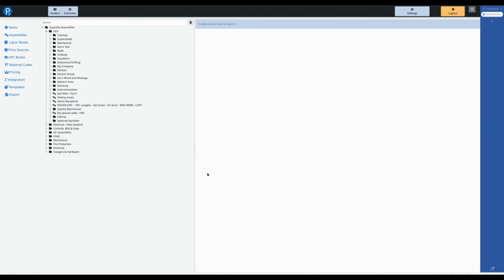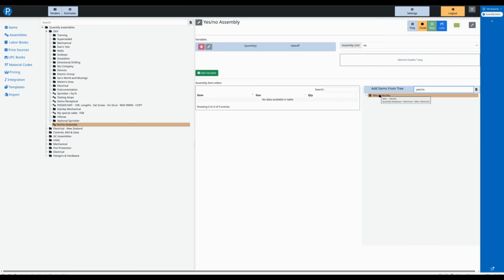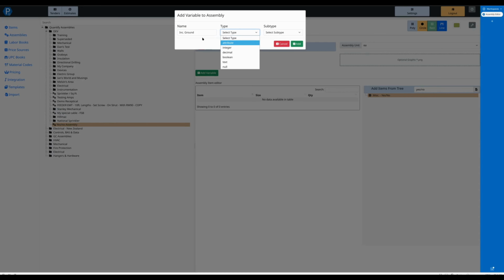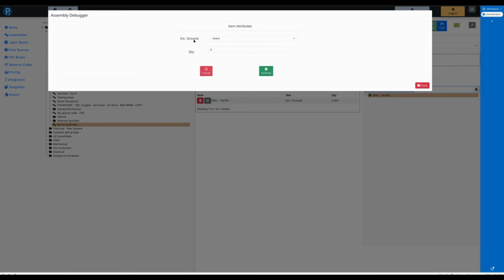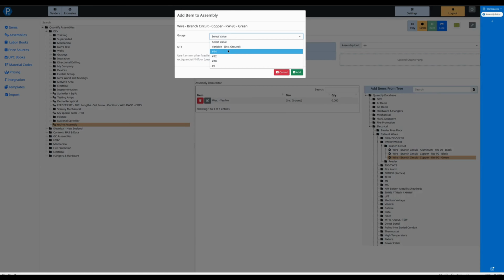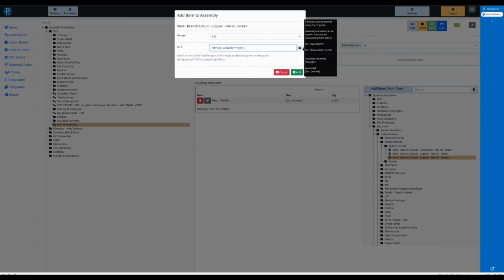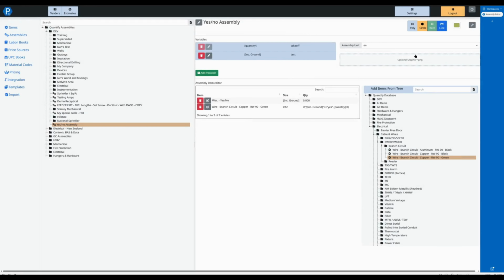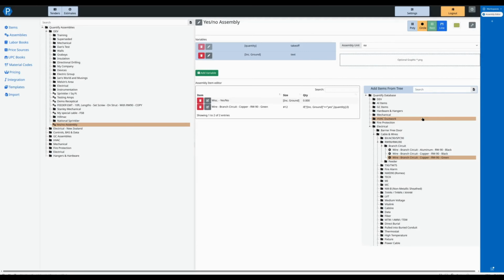How to Create Interactive Assemblies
How to Use Yes/No Questions in Quantify Assemblies | Power User Tips

Learn how to create interactive assemblies in PataBid Quantify using If formulas and yes/no questions. This advanced feature lets you build dynamic assemblies that adapt based on user input—perfect for scenarios like including ground wires, sprinkler heads, end-of-run elbows, or any conditional components.
In this tutorial, you'll learn:
✅ How to add yes/no questions to your assemblies
✅ How to use IF formulas to control quantity based on user responses
✅ How to create variables that drive interactive prompts
✅ How to keep helper items hidden from your estimates
✅ Real-world use cases for electrical and fire sprinkler contractors

Key Timestamps:
0:07 - Introduction to yes/no questions in assemblies
0:37 - Finding the yes/no item in the database
0:59 - Adding variables to your assembly
1:41 - Linking yes/no items to your questions
2:42 - Using IF formulas to control quantities
3:13 - Critical formatting: using quotation marks correctly
3:52 - Testing your interactive assembly

Pro Tip: You can extend this technique by creating specialty items with multiple text options (surface mount, recessed, exposed, etc.) to build highly interactive, user-friendly assemblies that save time and reduce errors.

📺 More from PataBid Quantify
⚡ Feature Snippets: How to Bid Electrical Work with PataBid — short, focused videos on individual features inside Quantify